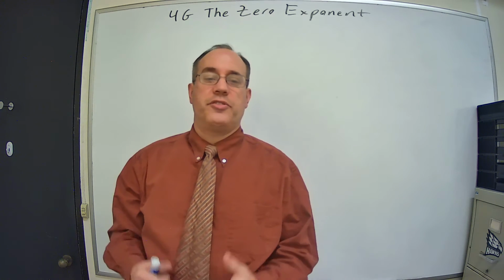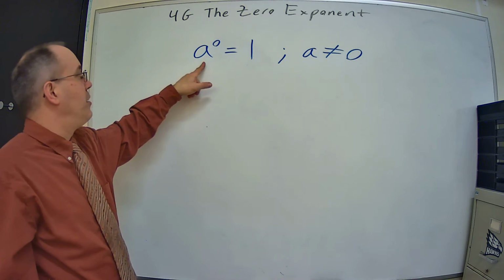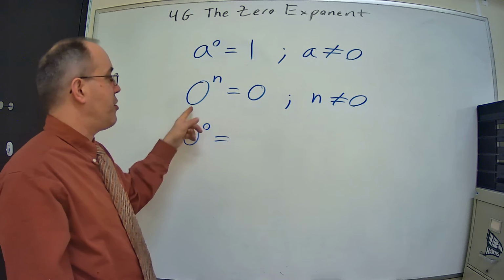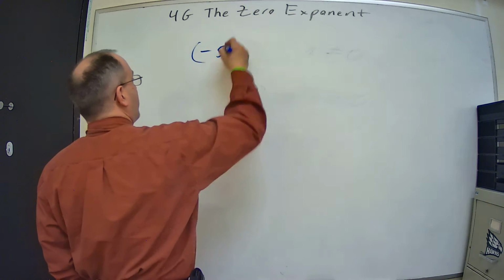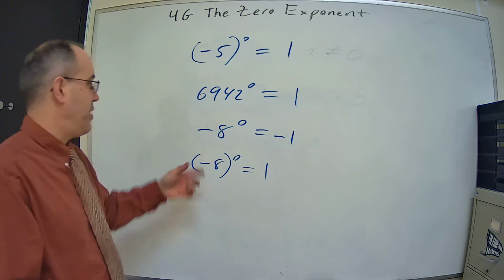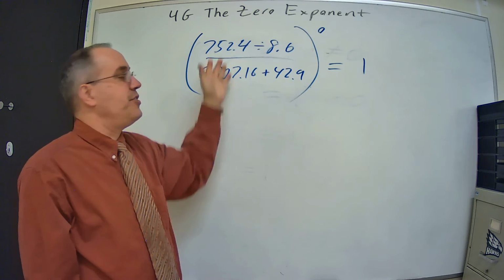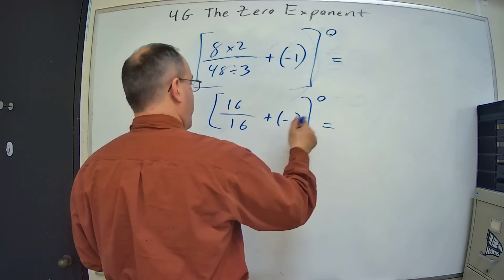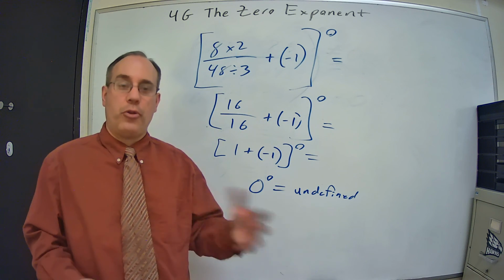4G The Zero Exponent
What happens when the exponent is zero?